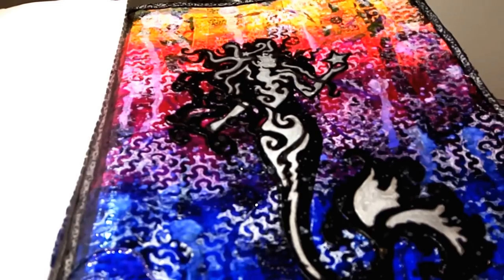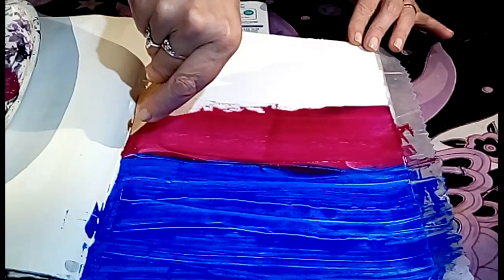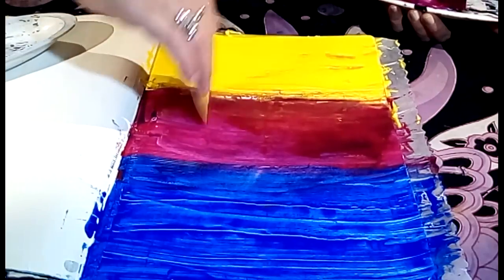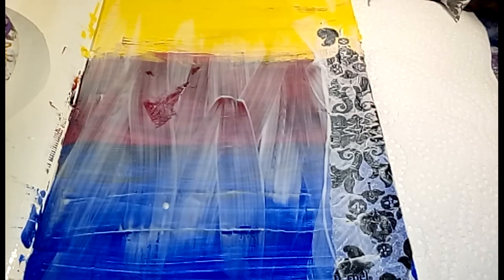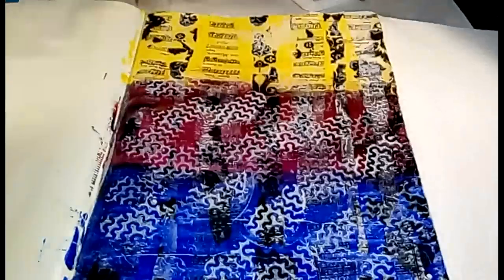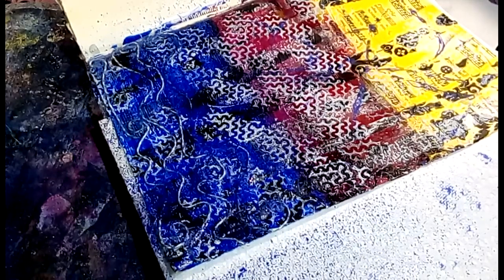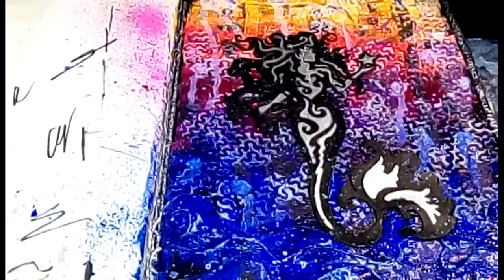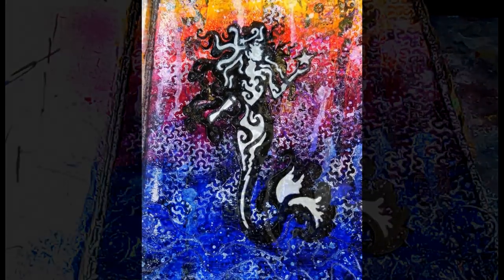"Mission Inspiration"- Mixed Media Art Journal Challenge- July 2017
Please join me each month as I share my process of creating a Mixed Media, Art Journal page using prompts given by Mike Deakin and his Mission Inspiration Challenge.Please see all links (including supplies used) down below :)

Links to Supplies Used in todays video:

Dylusions Journal by Ranger

Liquitex Gesso

Masking Tape

DecoArt traditions acrylic paint- Red Violet, Ultramarine Blue and Hansa Yellow

Decorative Napkins

Stazon Ink- Opaque White

Baker's Twine

Dylusions Spray Ink- Funky Fuschia, -After Midnight, Lemon Zest

Black Poster Paper

Faber Castell Pitt Pens

Black Sharpie Markers

Silver Krylon Leafing Pen

Xacto Knife

Elmer's Glue Stick

Canson Mixed Media Paper

Faber Castell Pitt Artist Pen Big Brush

Alene's Clear Tacky Glue